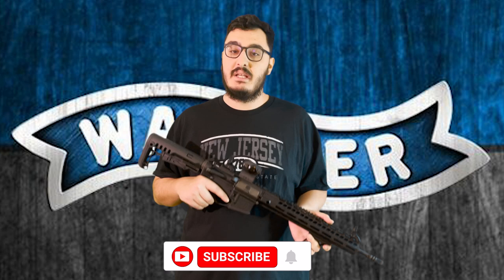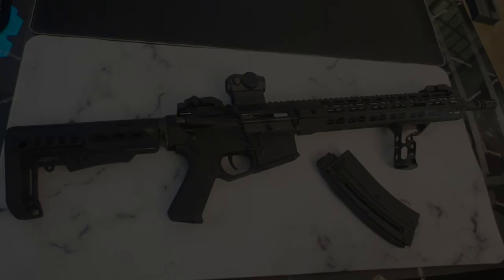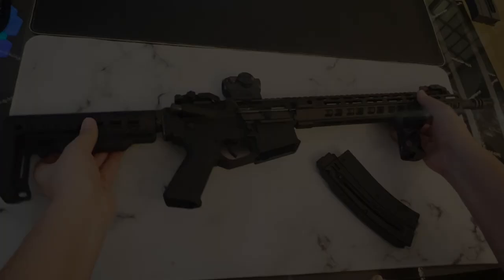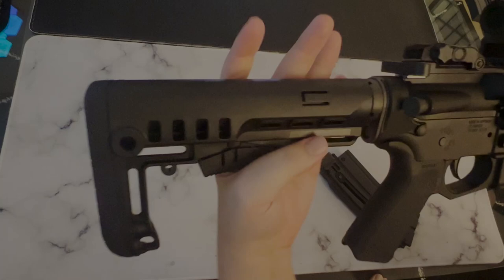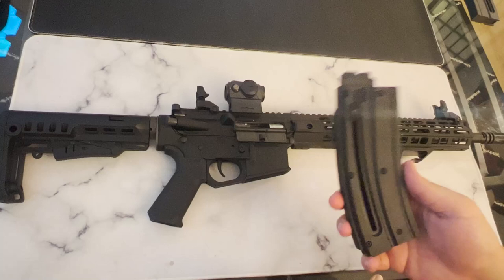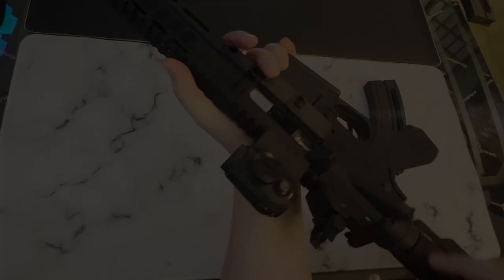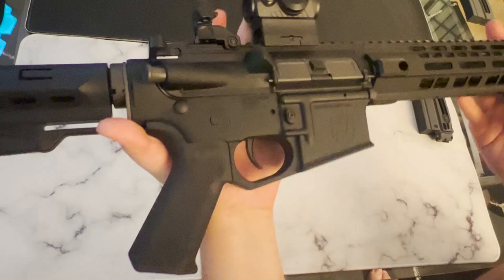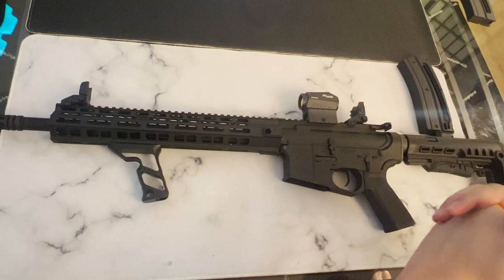An HONEST review of the Hammerli TAC R1 22 C - Is this the BEST .22 LR?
In this video we discuss the Walther Hammerli TAC R1 22 C. If you are in the market to add a .22 LR to your arsenal, this is the perfect video for you.

♪ Travel (Prod. by Lukrembo)